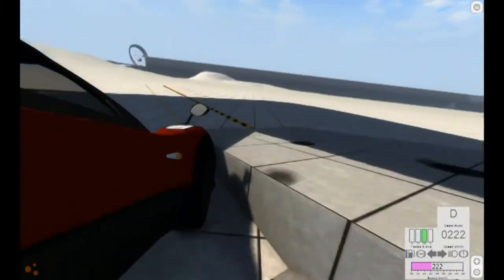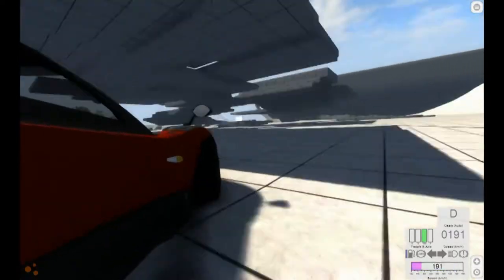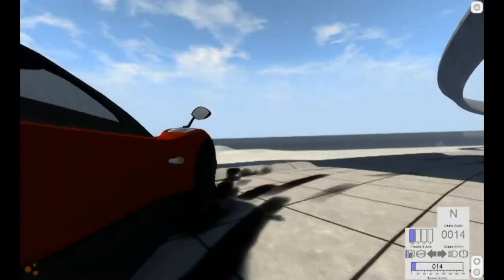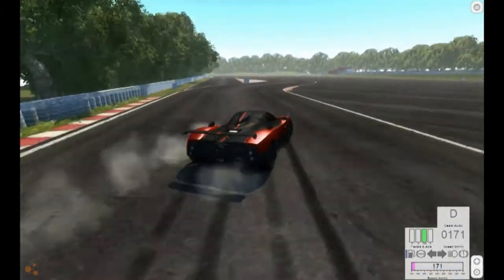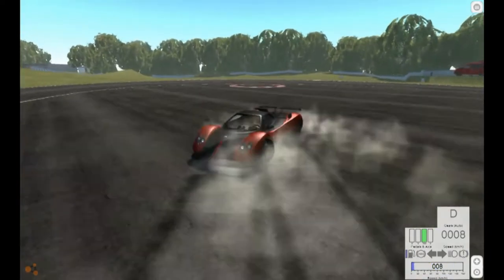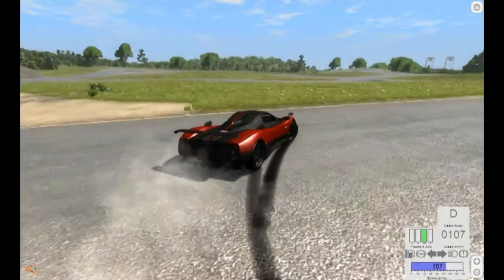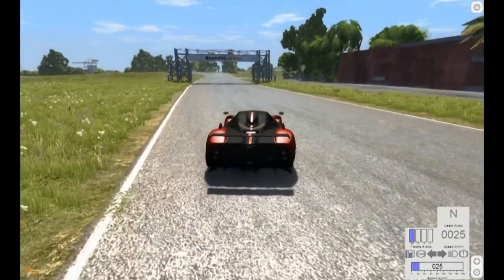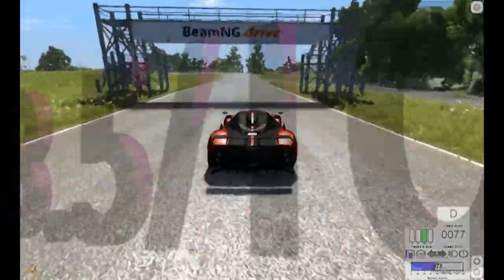Pagani Zonda BeamNG Mod Review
Hey pilots, TheAdmach here. I really hope you guys enjoy this video! It is a new series, and am really excited for you guys to see it!

Join me in my videos! :D

New COD BO2 Clan: TheAdmach

me in my videos! :D

My new FREE app!

And now something for the people who actually read the description! You get free BeamNG drive, and Minecraft!

BeamNG:

Username: TheAdmach

Password: MyViewers

Minecraft:

Username: rafnbros

Password: MyViewers